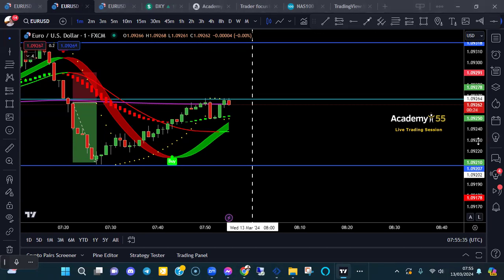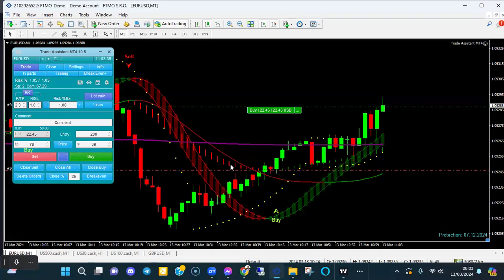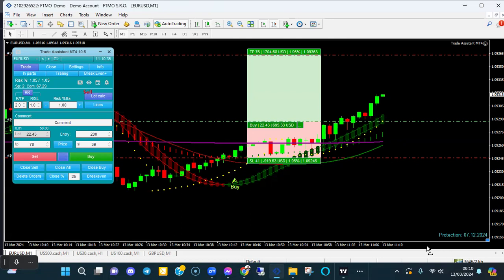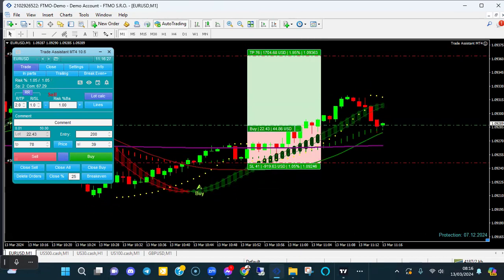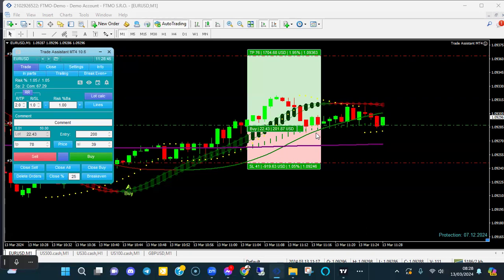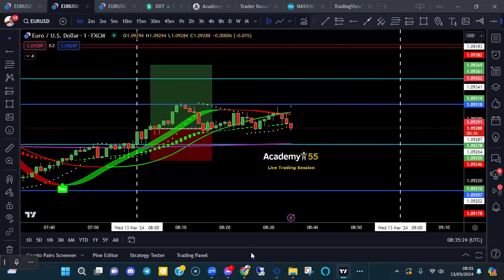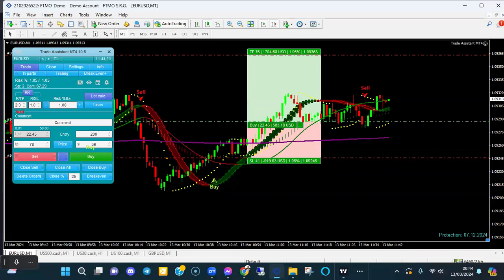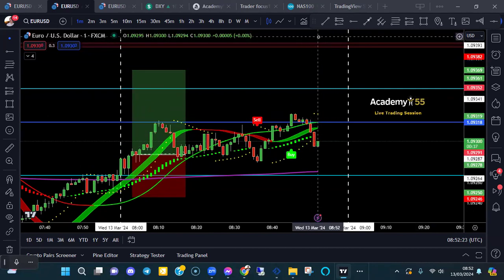Academy55 Live Trading Wednesday 13th March 8am